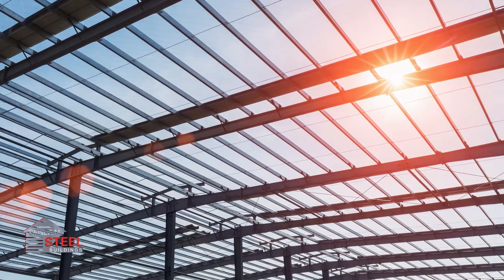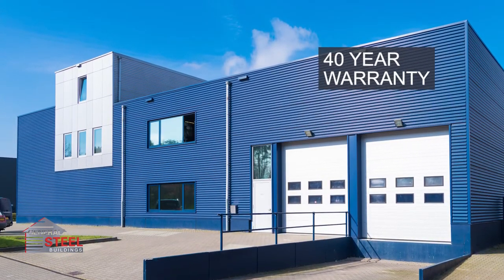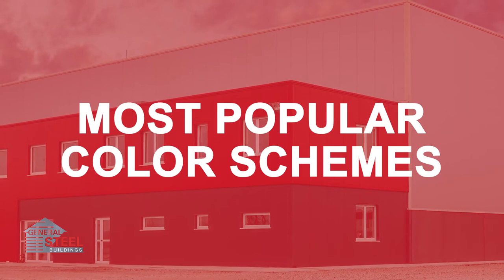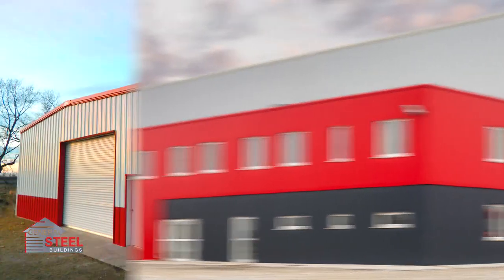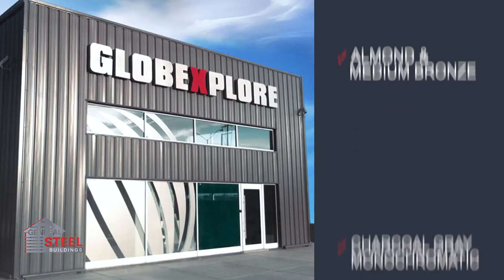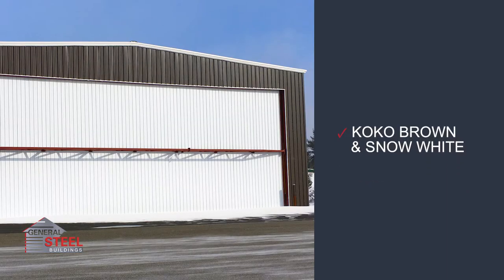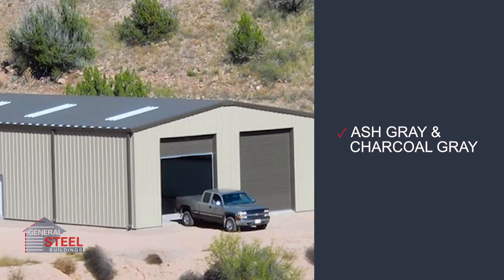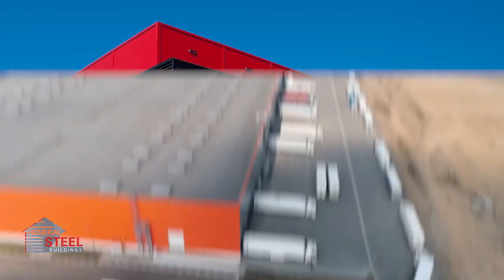Metal Building Color Schemes | Steel Buildings | Metal Buildings - General Steel Buildings 101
Are you looking to spruce up your new steel building? Giving it a fresh new paint job will certainly help you achieve exactly that. Without an added color scheme, your metal building will look dull. Not all paint color combination have to be bright and stand out though. Some are much more modest and can really transform the look of your building.

Not into any of the paint color schemes? Try faux stone as another option for the siding on your steel building.

Take a look at some of the benefits of a paint job and also some of our most popular paint color combinations.

CHAPTERS:
0:00 Intro
0:51 Most Popular Color Schemes
1:39 Outro

🤩 Photo Gallery:
Discover what's possible with our building systems

🤓 Building Types:
39 common building uses and recommended sizes

🤓 Building Customizations:
Explore all of your building options

😍 Customer Reviews:
Our customers are our best advertisement